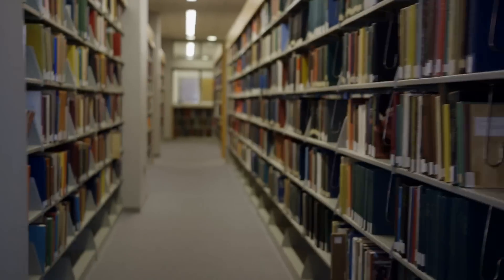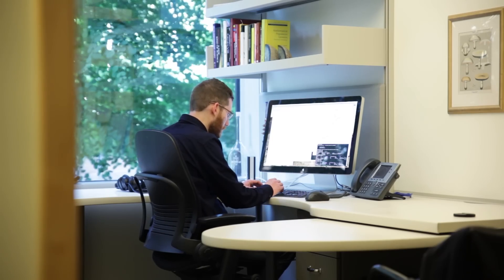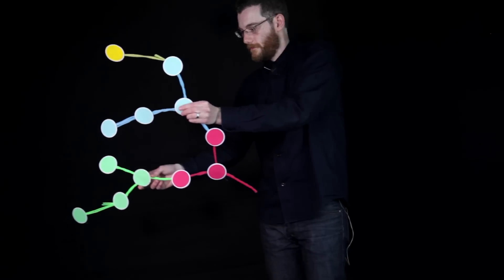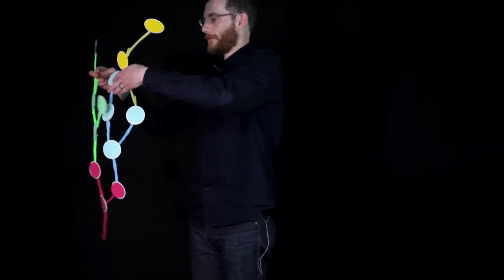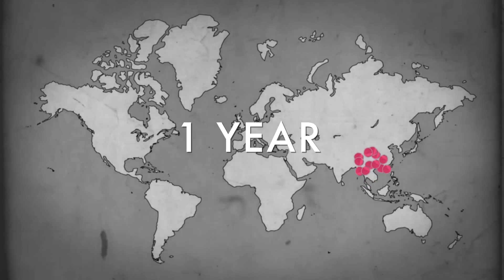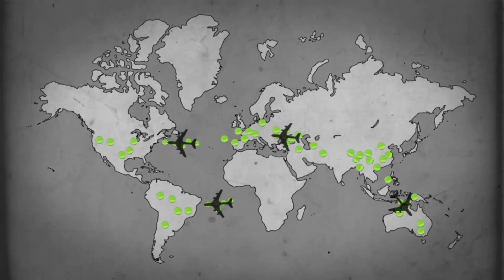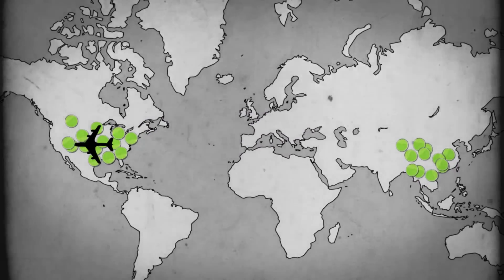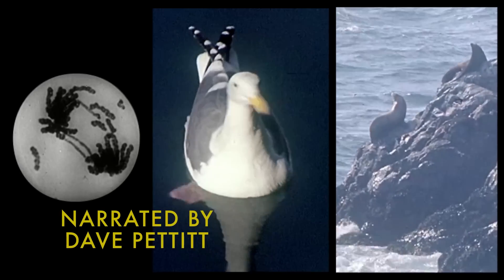Tracking down the sneeze that started seasonal flu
Where does the flu come from, and how can we make the flu vaccine better?  A scientist armed with pipe cleaners and 10,000 RNA samples explains.

Vox presents a new video contributed by Flora Lichtman and Sharon Shattuck and made possible by the Alfred P. Sloan Foundation.